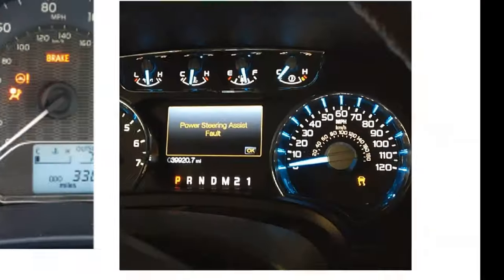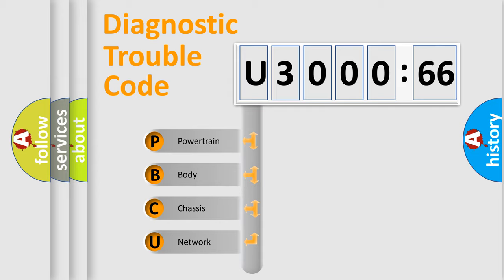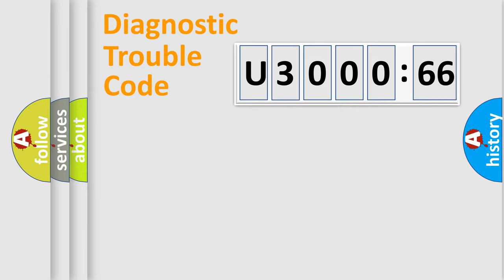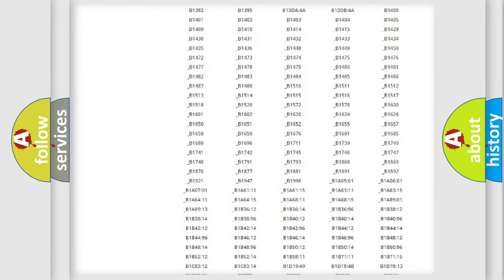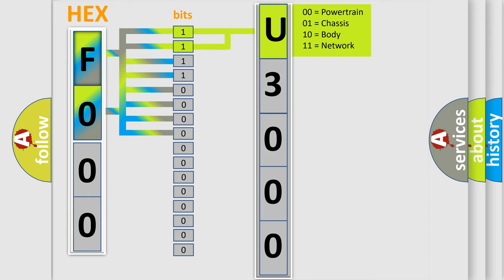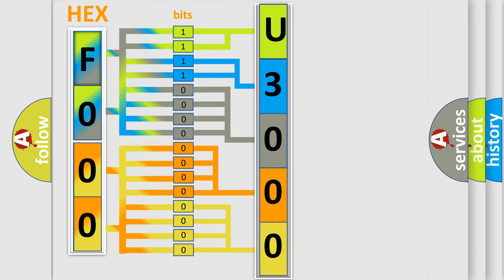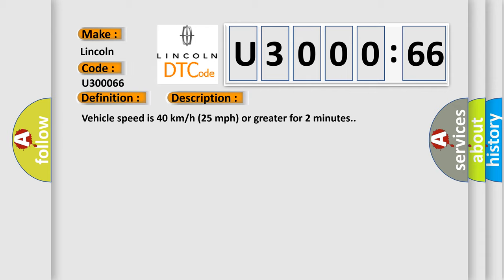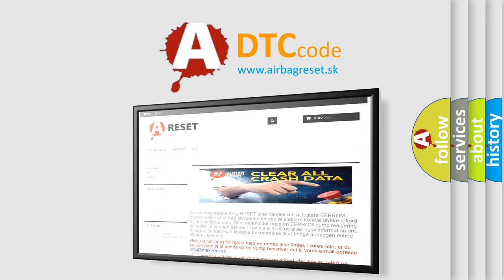DTC Lincoln U3000-66 Short Explanation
Contents:
0:21 Basic DTC analysis according to OBD2 protocol standard.
1:48 Insight into programming
2:58 A diagnostically understandable description of the Diagnostic Trouble Code
3:05 Basic error definition

Make:
Lincoln
Code:
U3000 66
Definition:
Left Front Low Tire Pressure Sensor
Description:
Cause:
A sensor does not transmit for 18 minutes.